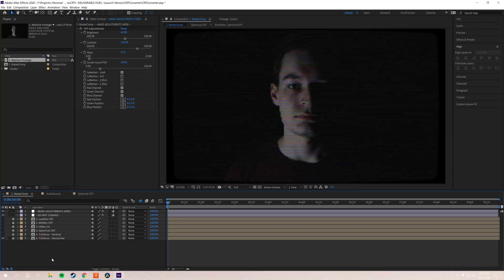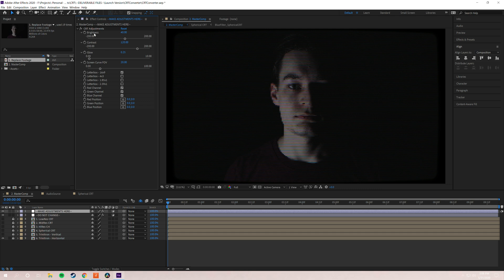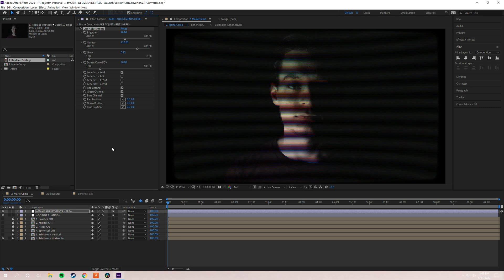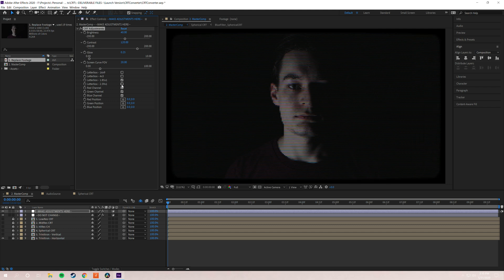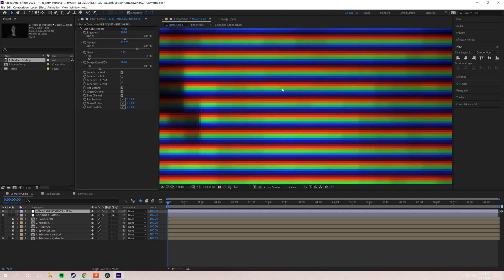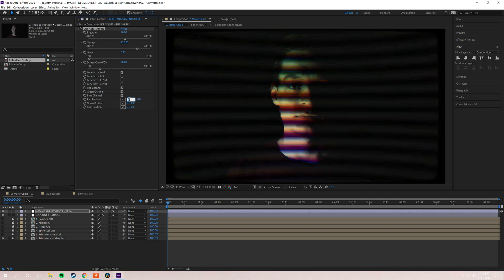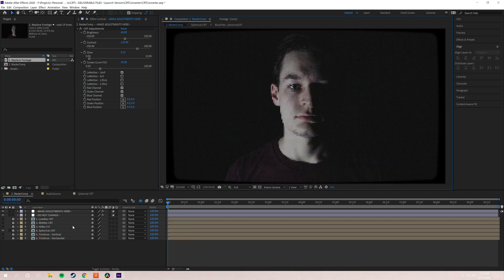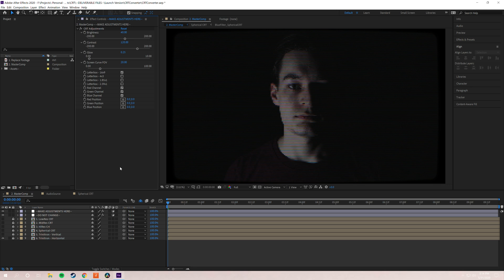How To Use CRT Converter - Version 1.2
A quick tutorial on how to use CRT Converter.

Happy converting!